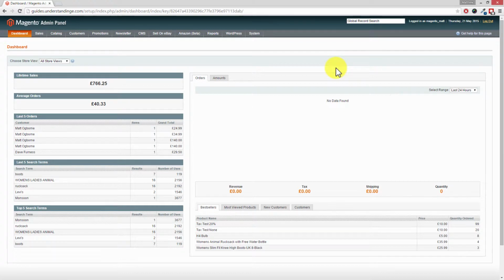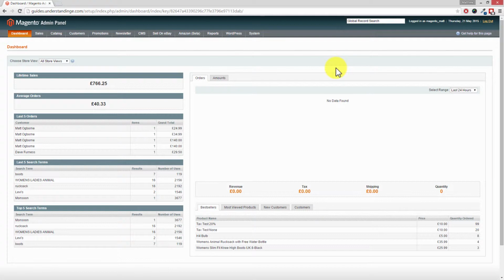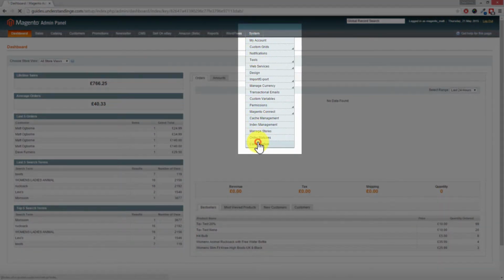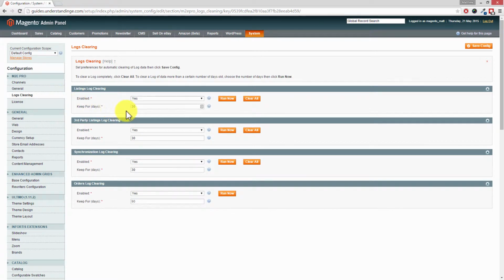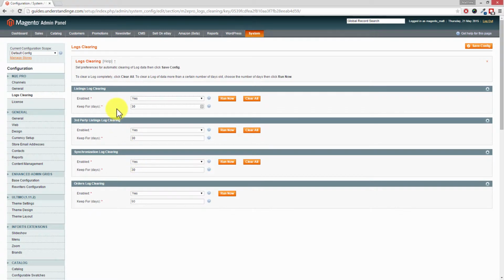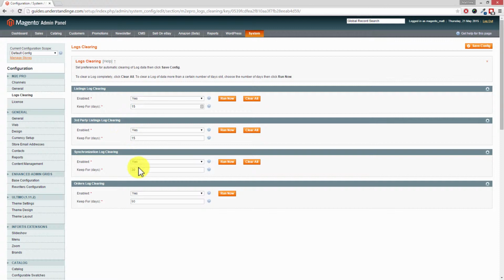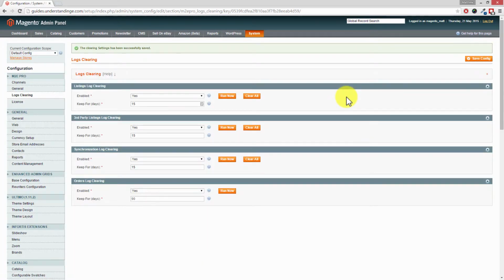How to Reduce M2E Pro Log Sizes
Howdy,

In this Magento Basics Tutorial you'll gonna learn "How to Reduce M2E Pro Log Sizes".

A log is made for each of the actions done by the M2EPro.

M2EPro stores log for 30 days by default, if you run a small size business then is it okay to store logs that long but for large business it's not clever to do that.

What we suggest is to change it to 15 days rather than 30.

We don't suggest to disable logs as it may come very very handy in the future. It will serve as your record to see what's going on.

Locate the logs by going to System - Configuration - Logs Clearing. Under "Logs Clearing" change the default number in "Keep for" from 30 to 15 days except for "Orders Log Clearing", and don't forget to press save.

Matt & Dave